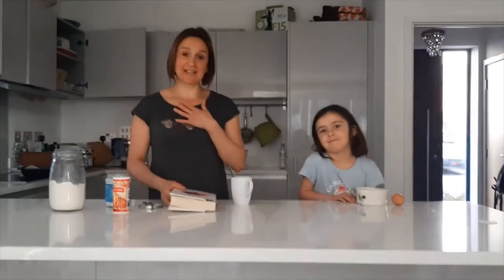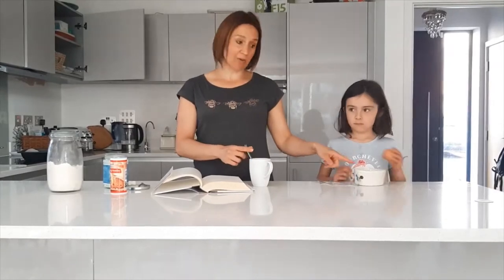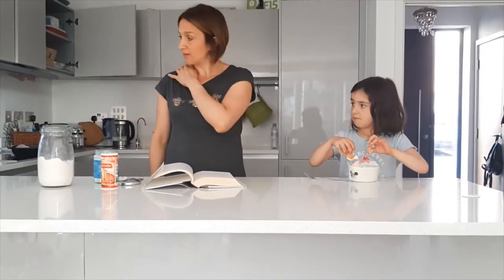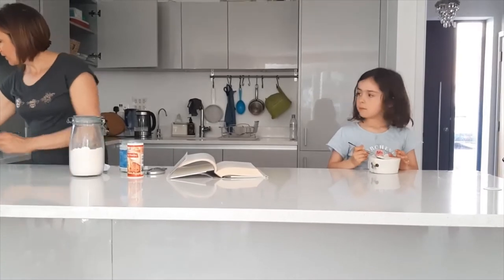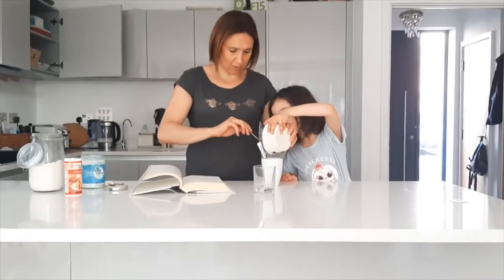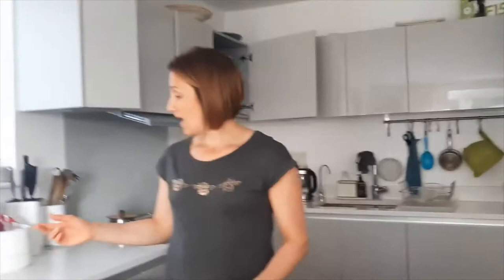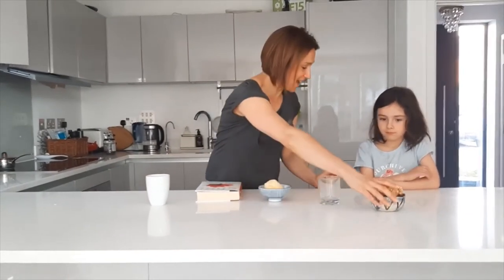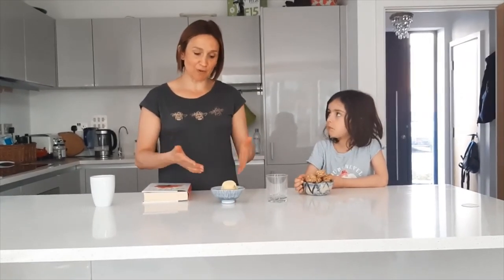Healthy Coconut Muffins For Breakfast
I love Michael Gundry 'Plant Paradox' Book. It is filled with simple, delicious and nutritious recipes.
Today we are making Muffin In The Mug and all you need is:
- Coconut flour
- Almond flour
- Coconut oil
- Egg
- Baking Powder
- Water
- Honey/Stevia